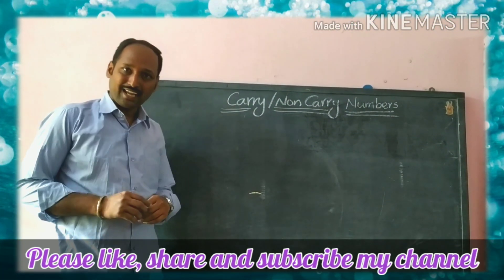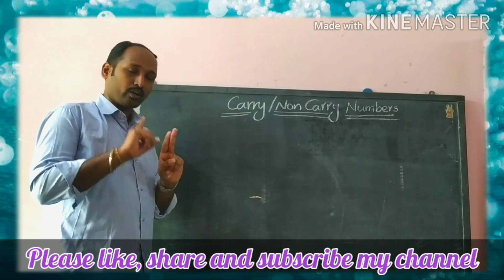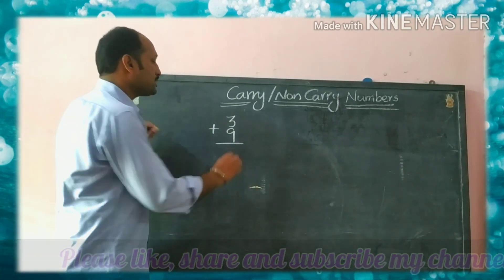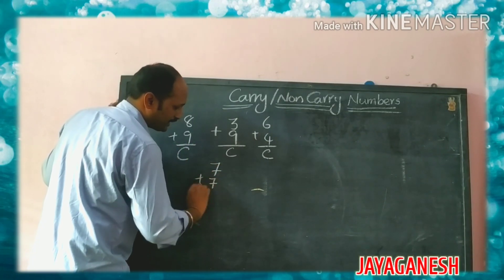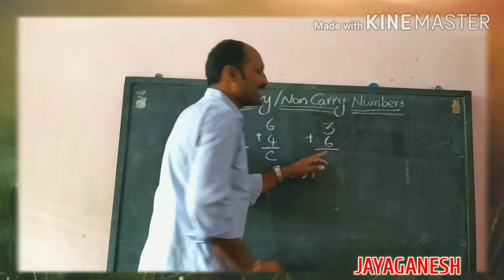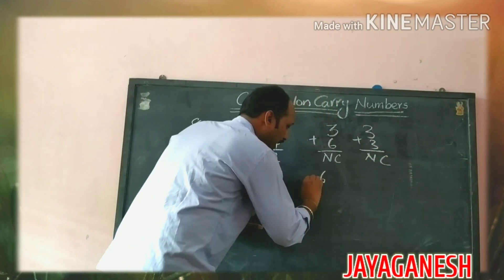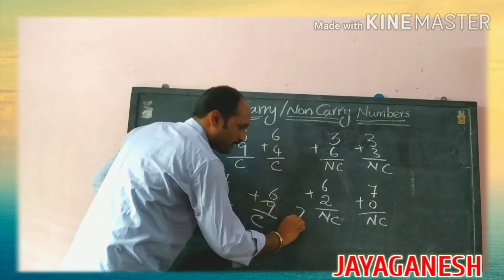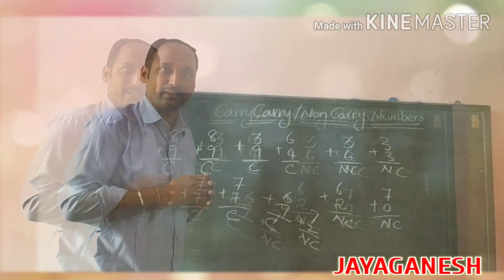Carry / Non Carry Vedic Math @ Rajesh.CH